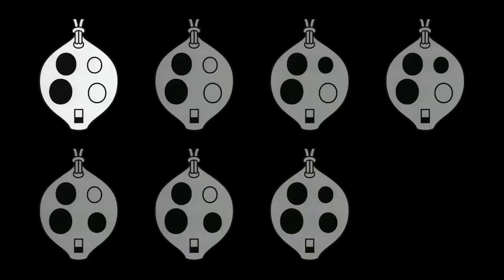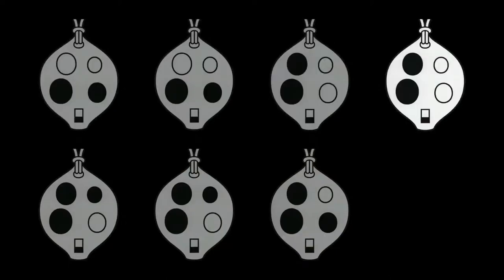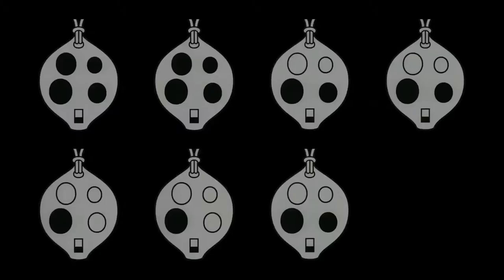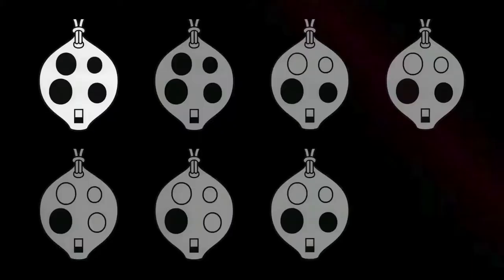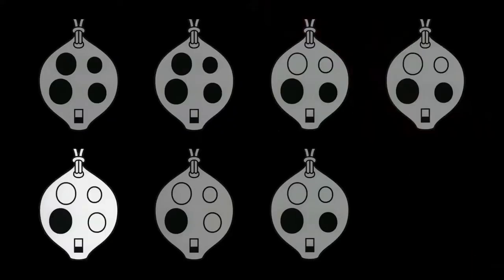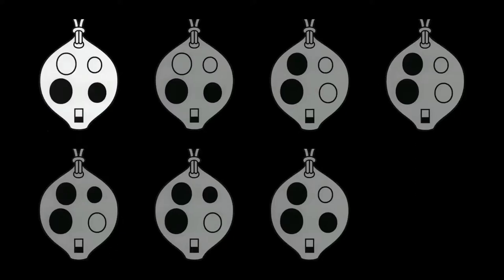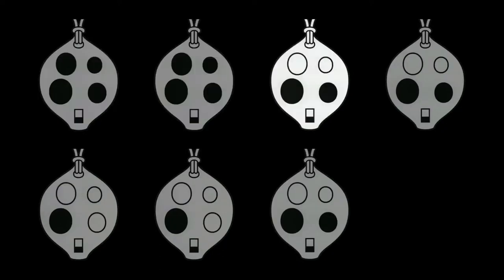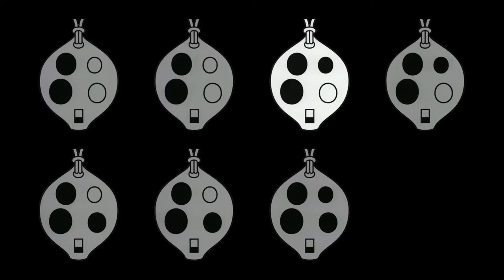Ocarina Workshop Tips 4 - Twinkle Twinkle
Put all your ocarina skills together and play your first proper tune. Practise reading the charts and tonguing the notes so that you can play 'Twinkle Twinkle' like a star.